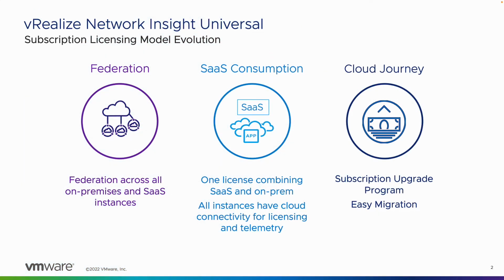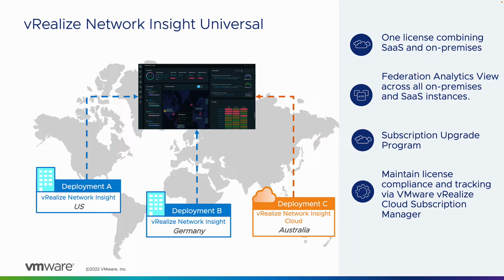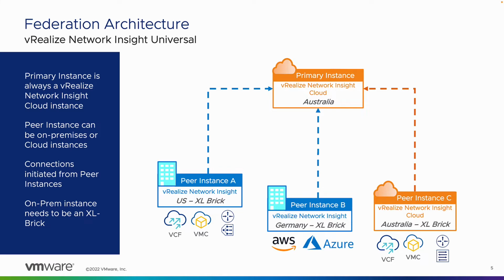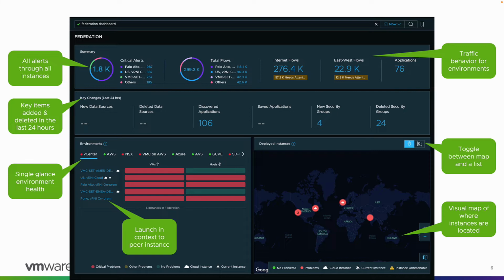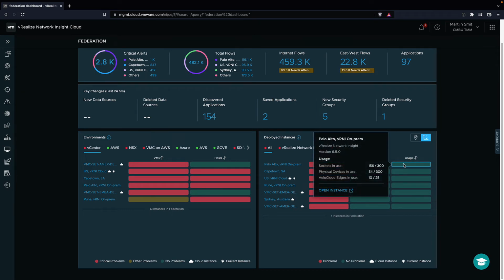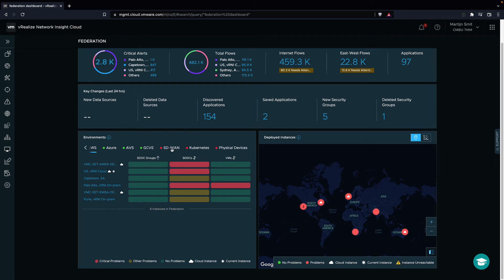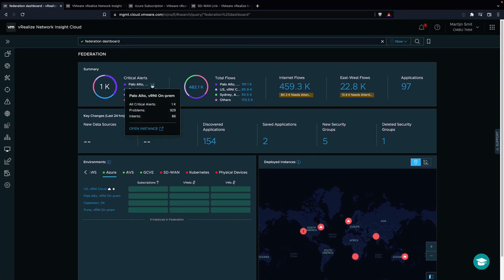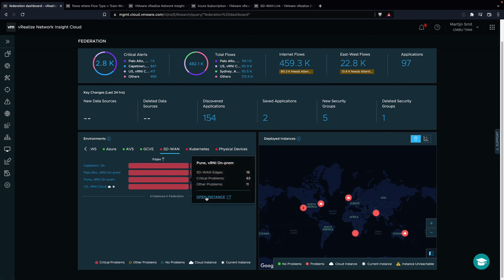Introducing Federation for VMware Aria Operations for Networks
Federation for VMware Aria Operations for Networks (formerly vRealize Network Insight Universal) is a new licensing model that we launched a few days ago – which is an exciting and flexible way of licensing your VMware Aria Operations for Networks deployments. Universal also unlocks a new feature called Federation: a global overview of all infrastructure in one dashboard.

Join me in this video to learn more about Federation and watch a demo.

[0:00] VMware Aria Operations for Networks (formerly vRealize Network Insight Universal)
[2:18] Federation
[7:50] Demo